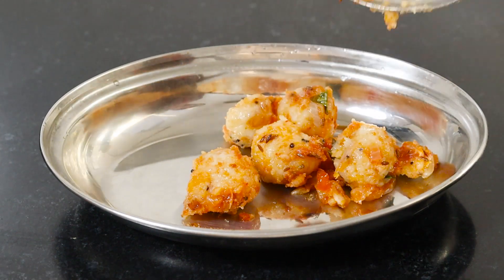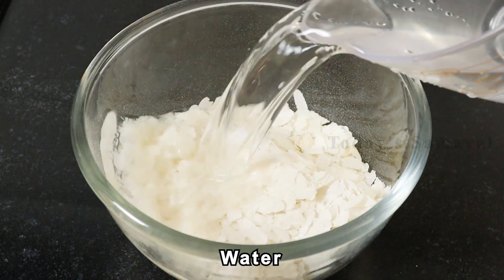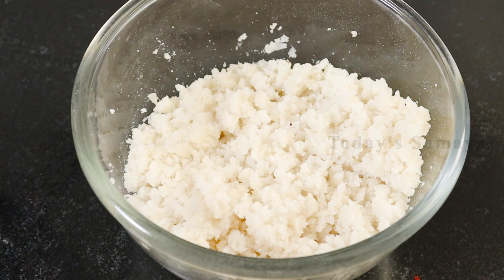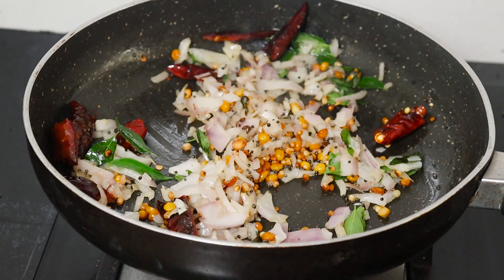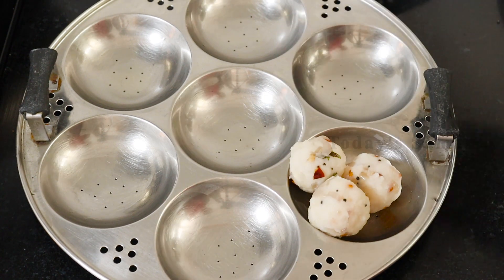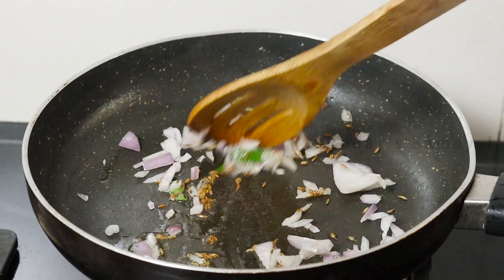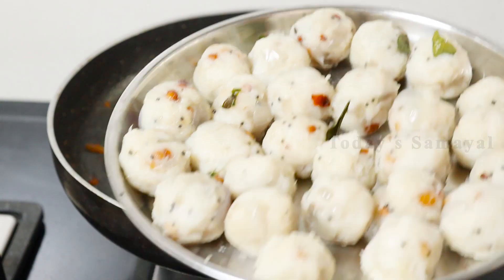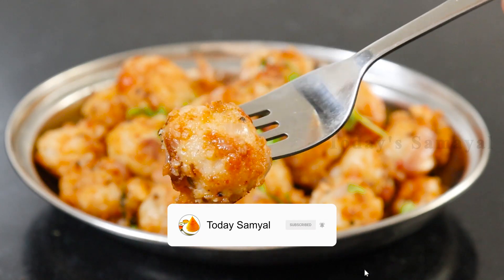அவல் இருந்தால் சட்டென்னு ஒரு டிபன் செய்யலாம் சைடு டிஷ் தேவையில்லை | poha ball brakfast recipe